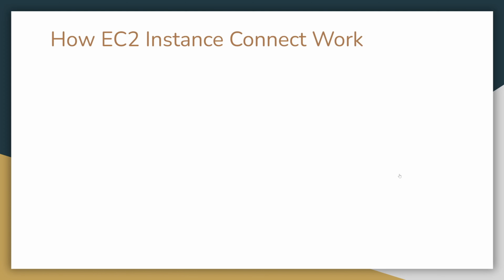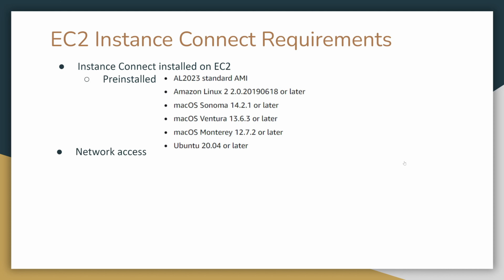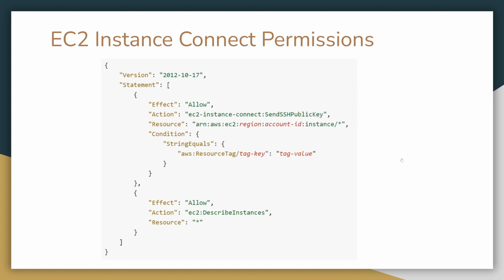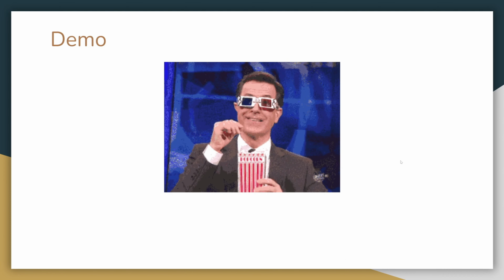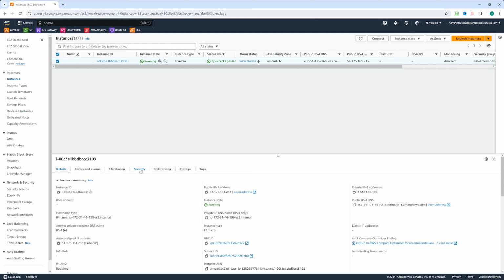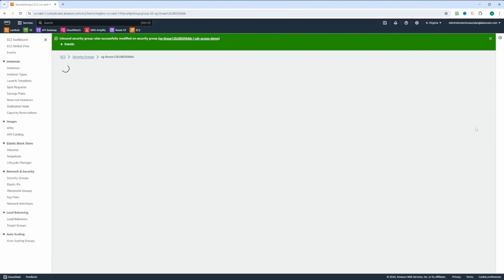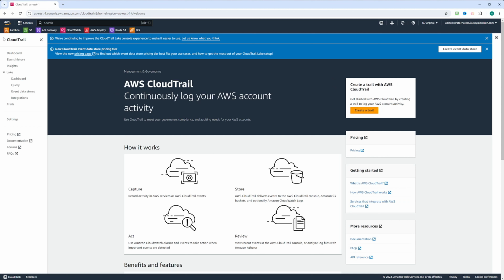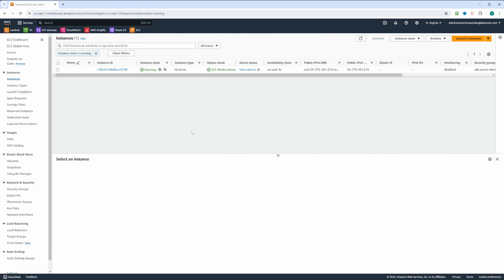Connecting to EC2 Instances with EC2 Instance Connect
🚀 Kickstart your cloud journey with the Cloud Practitioner Essentials course on Coursera

Learn best practices and design scalable solutions with this definitive guide for AWS Solutions Architects !

In this video we’re diving into a super convenient way to connect to your EC2 instances without the hassle of managing SSH keys. It’s called EC2 Instance Connect.

00:00 - EC2 Instance Connect
03:26 - EC2 Instance Connect Demo
06:51 - Conclusion